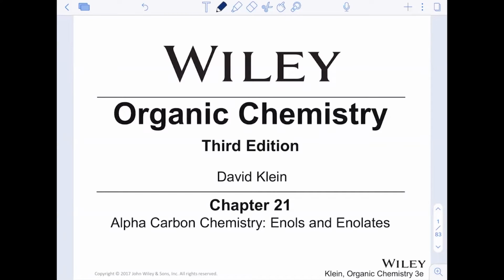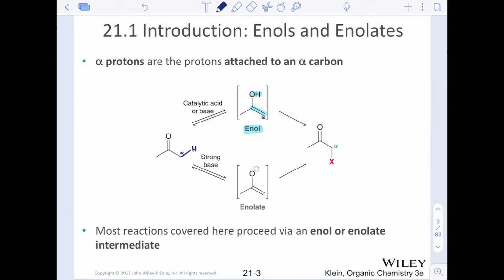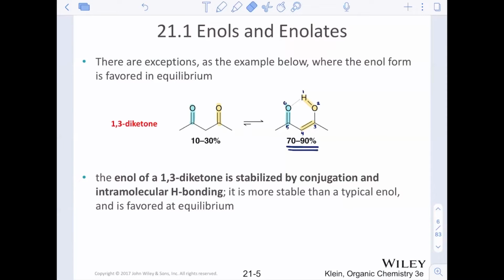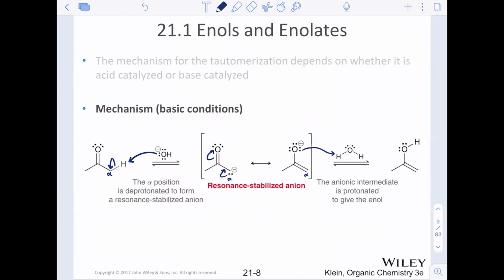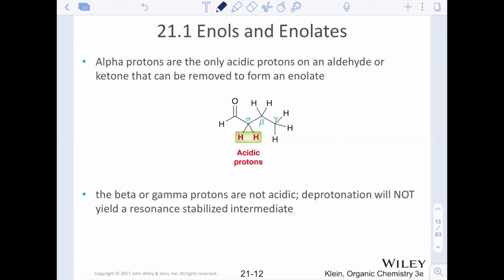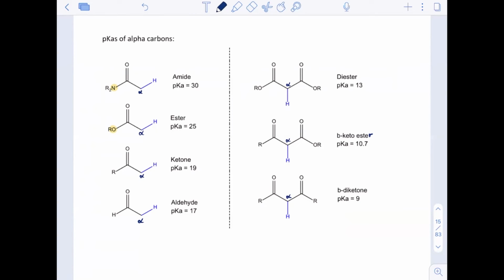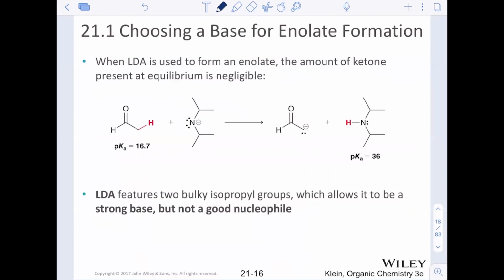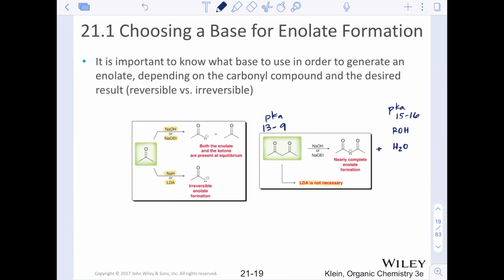Ochem Alpha Carbons 1